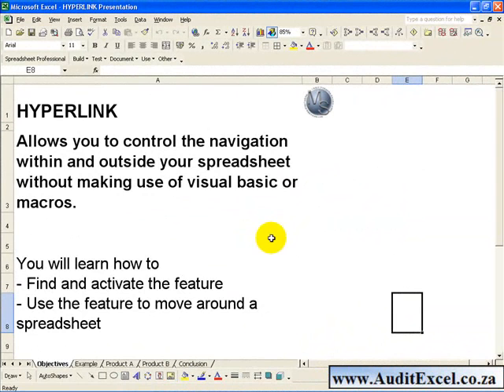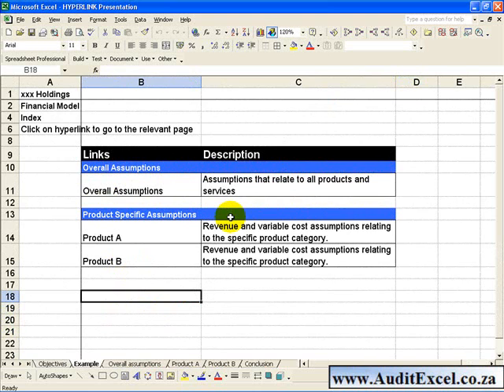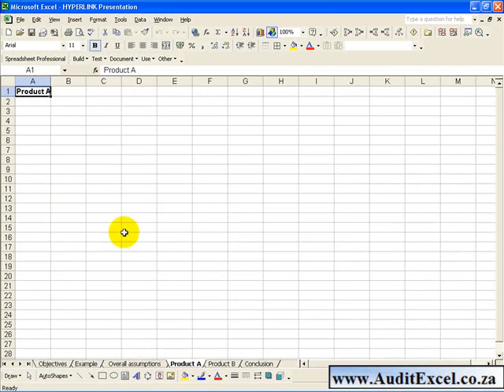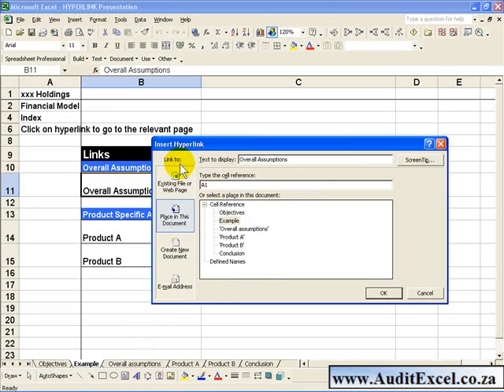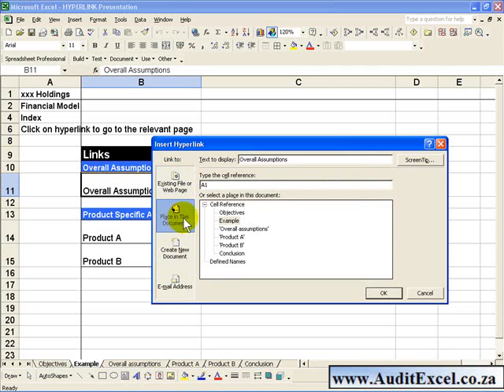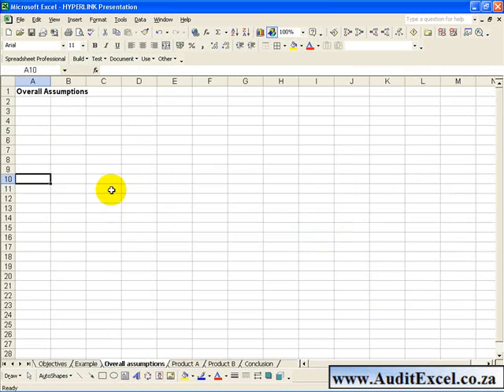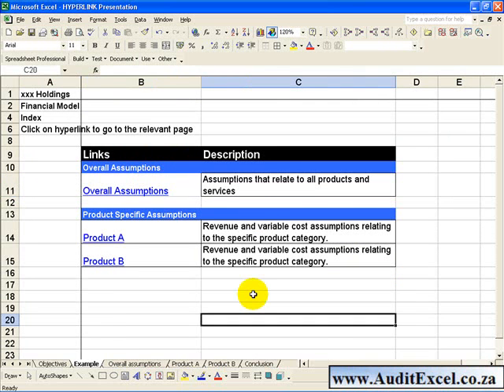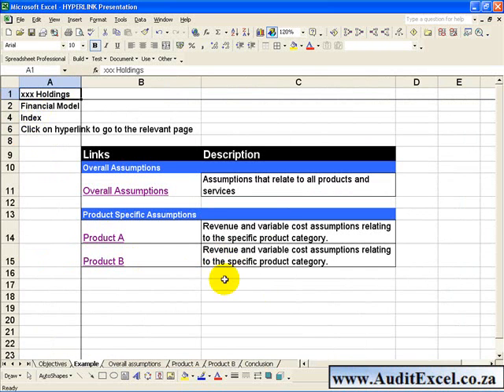Create a navigation page in Excel 2003 with hyperlinks. Include an email me hyperlink for support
Learn how to use hyperlinks in Excel 2003 to navigate through a spreadsheet or to other electronic documents. Easier (and safer) than using visual basic and macros to set up the navigation.

Excel Help File Description: Creates a shortcut or jump that opens a document stored on a network server, an intranet, or the Internet. When you click the cell that contains the HYPERLINK function, Microsoft Excel opens the file stored at link location.